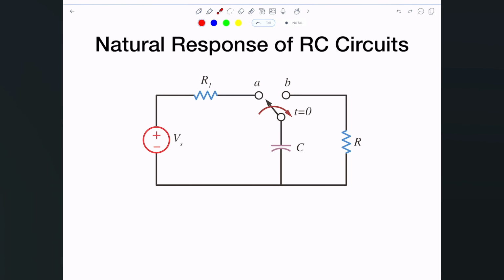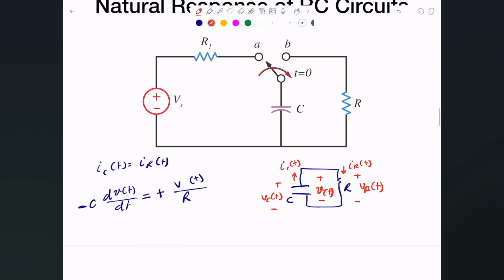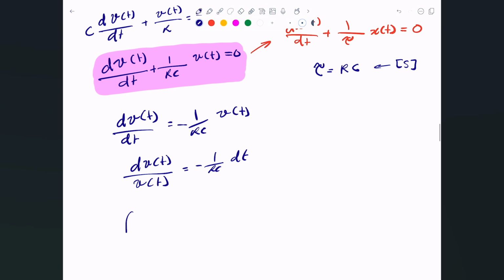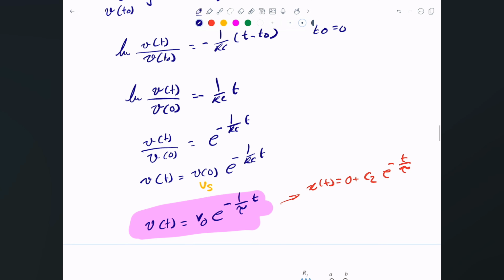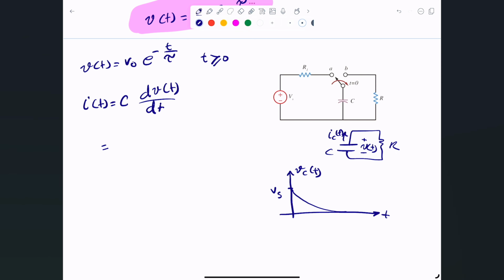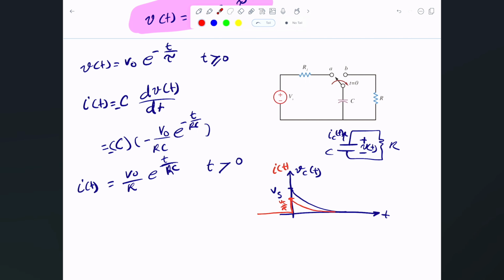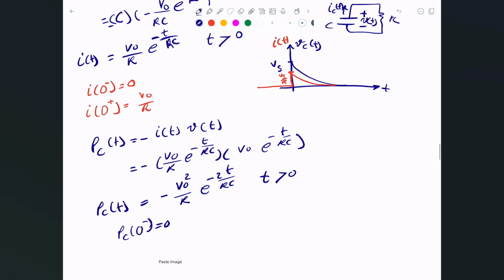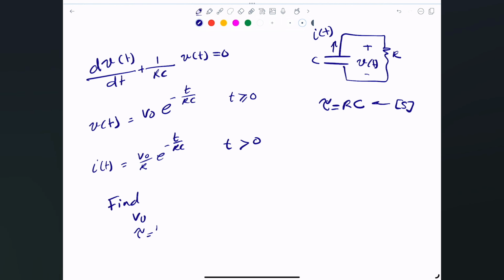M10 - 2 - The Natural Response of an RC Circuit